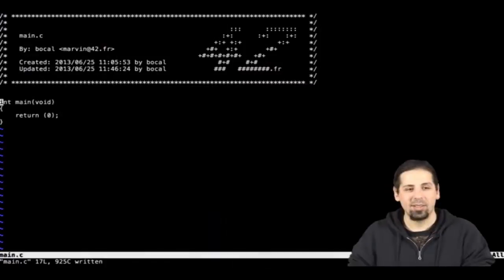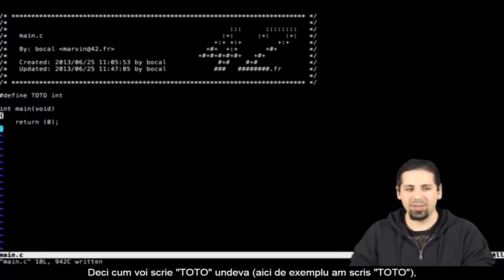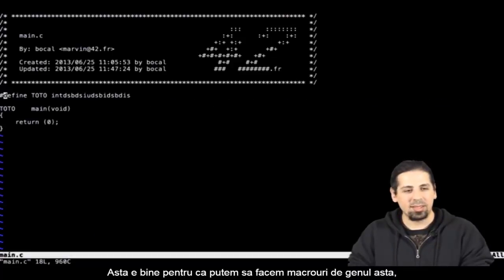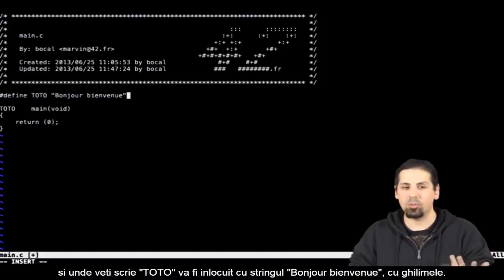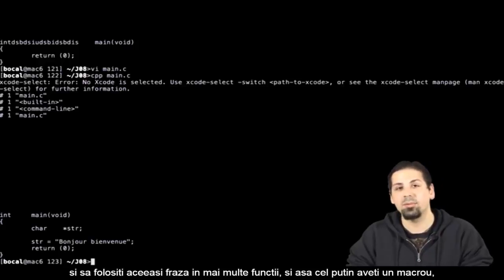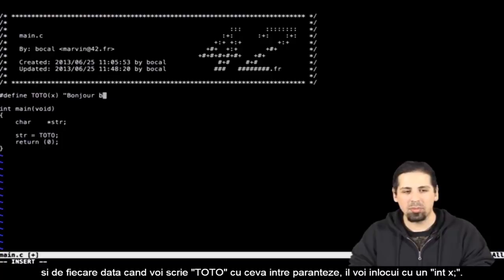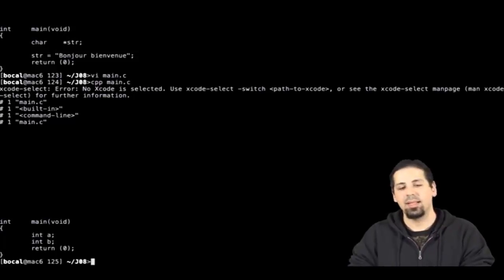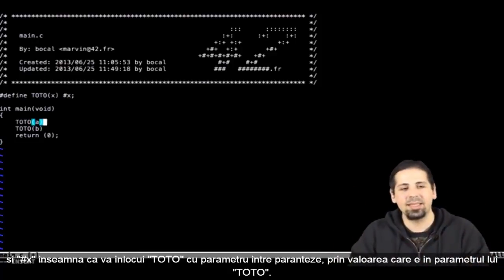Preprocessing define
Preprocessing